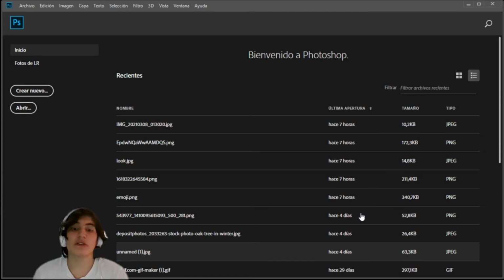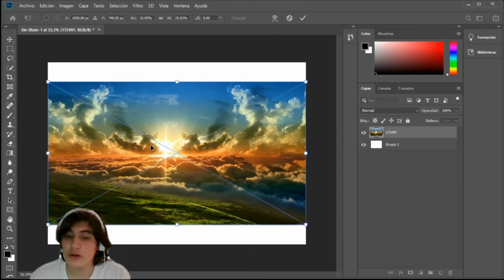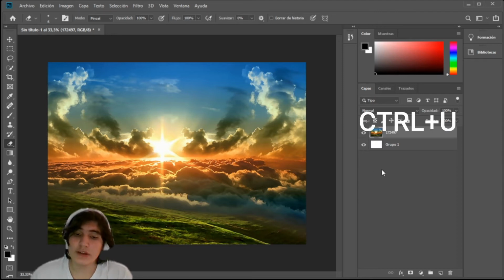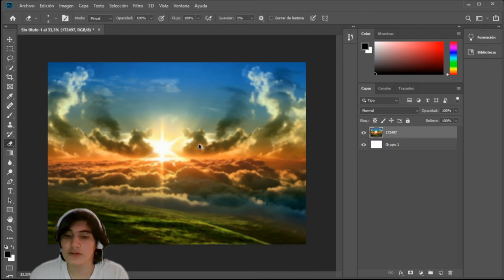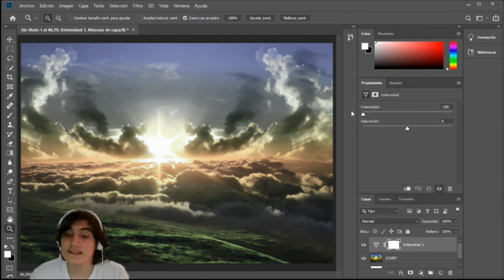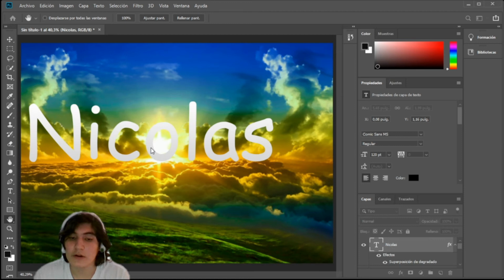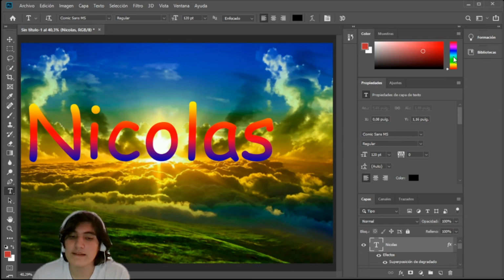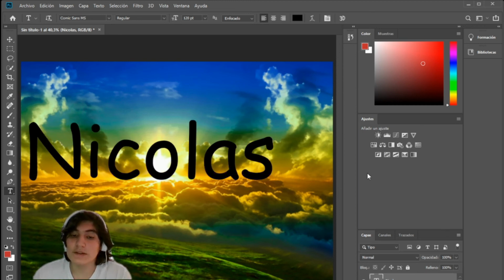Photoshop tutorial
Hi, now I do a tutorial, hope you like it.
0:00
2:09
5:20

Copyright @Nikoisdoing 2021. Any reproduction or illegal distribution of the content in any form will result in immediate action against the person concerned.